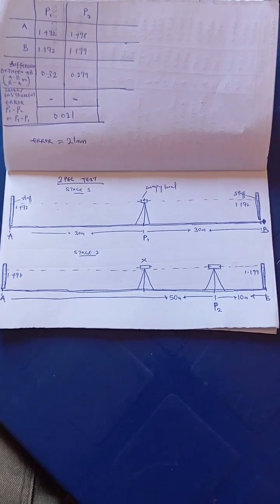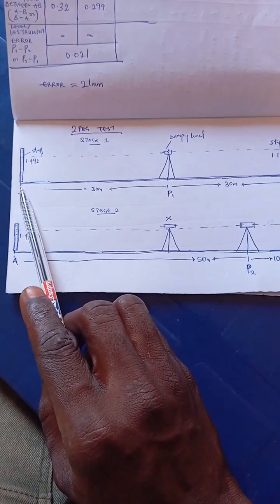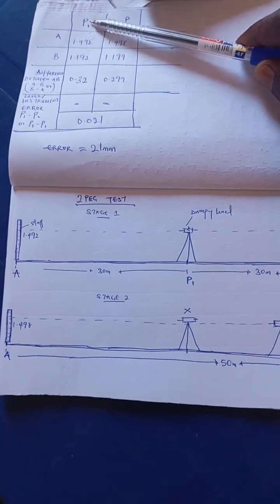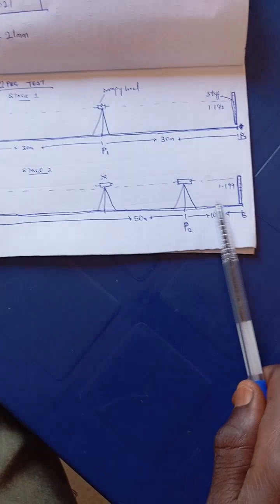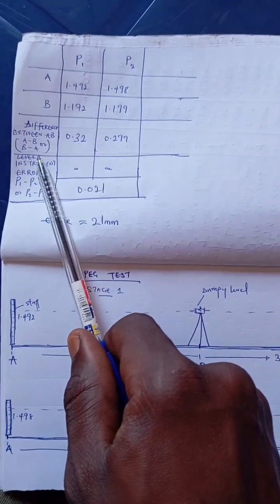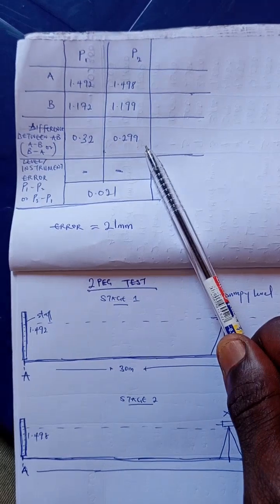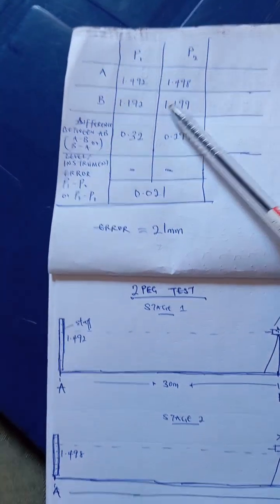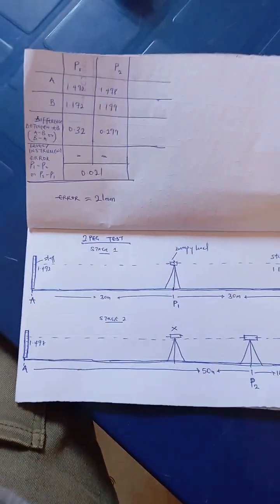Check for Fault/Error in a Dumpy Level. 2Peg Test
Explaining how two-peg test is carried out on a level instrument. To indicate if the dumpy level is in perfect condition.